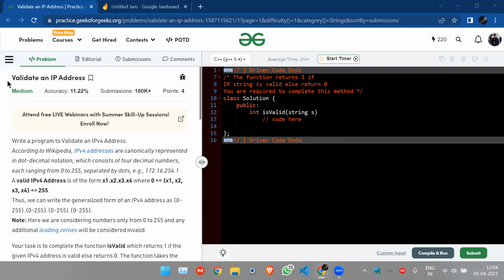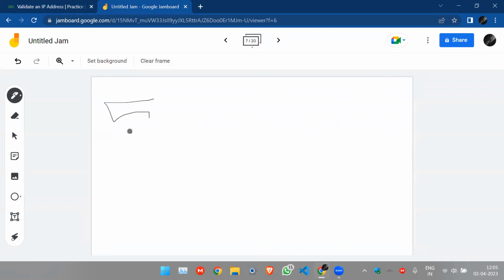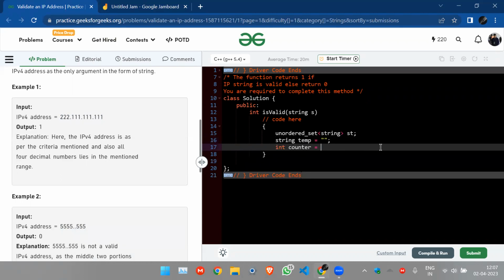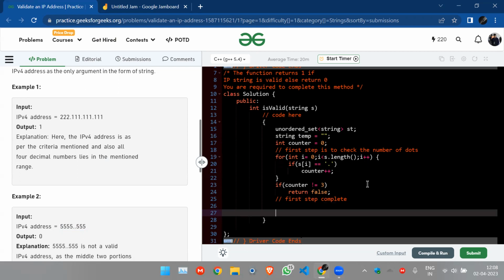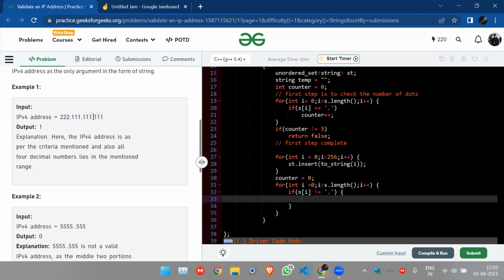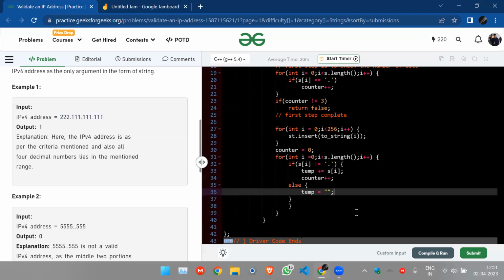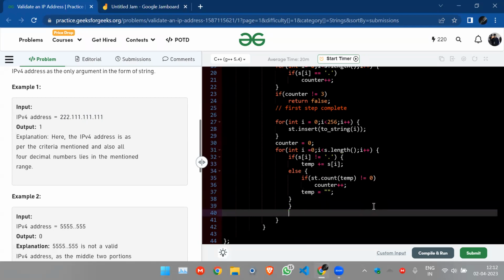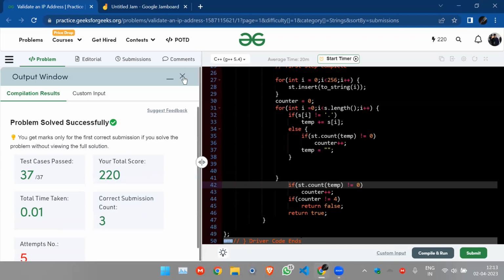Validate an IP address | GFG practice